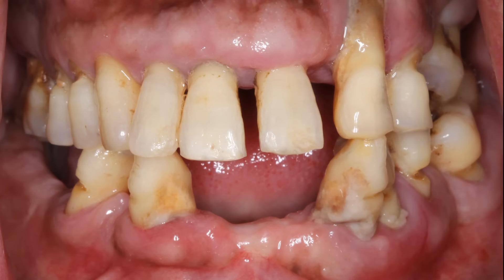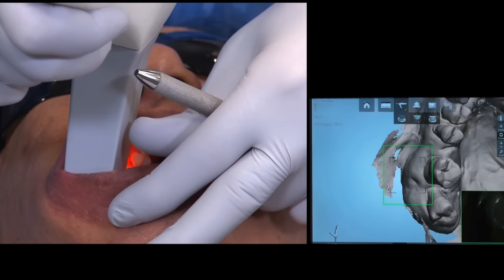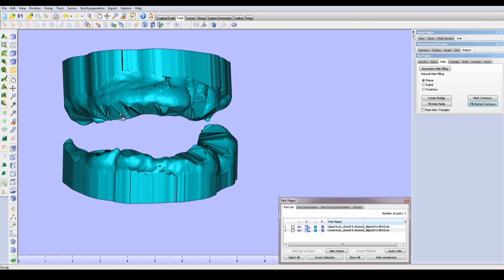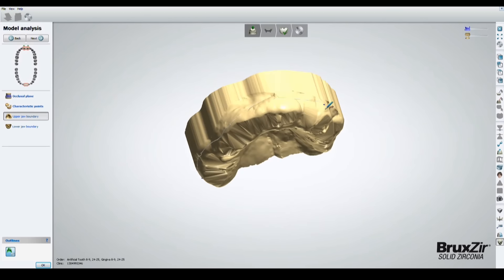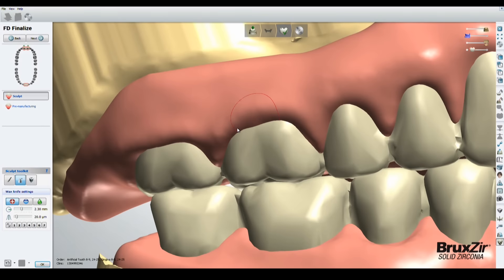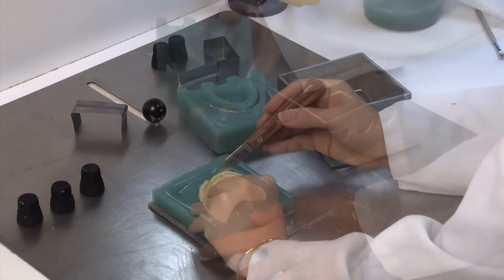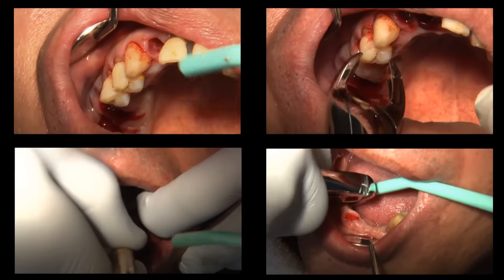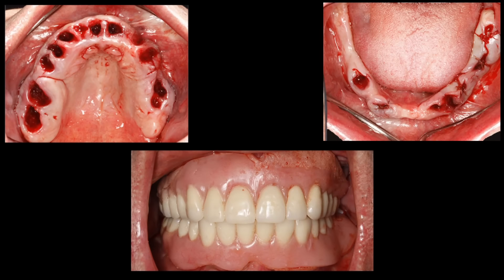Chairside Live Episode 162: Making Life Easy With Digital Dentistry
In this episode, Dr. Abai walks us through an immediate digital denture case that utilized an intraoral scanner and design software, which allowed for the fabrication and then delivery of the denture at the extraction appointment. Also featured in this episode, Will Schmidt, RDA, discusses the role of the registered dental assistant in practices that utilize intraoral scanners and in-office mills.